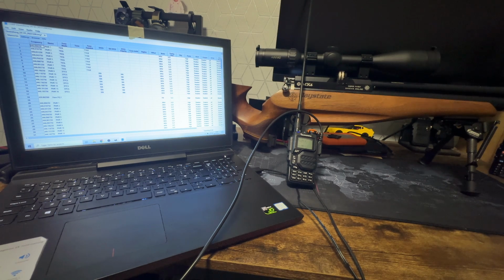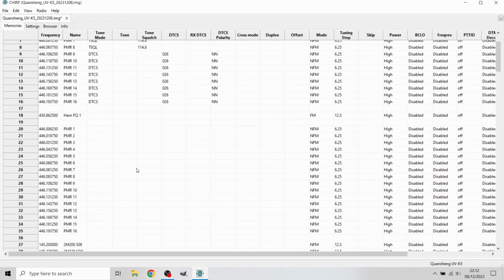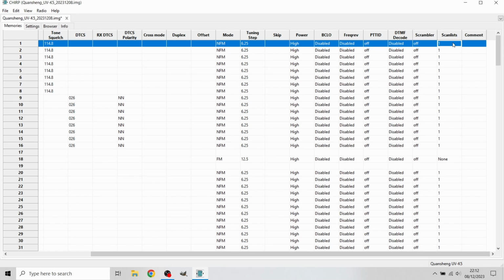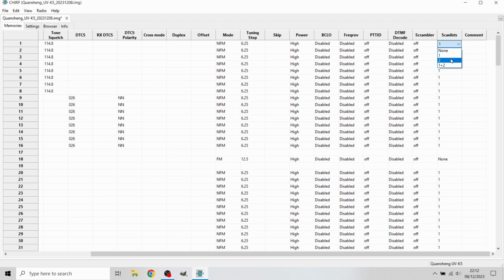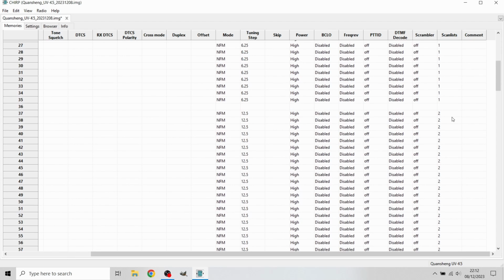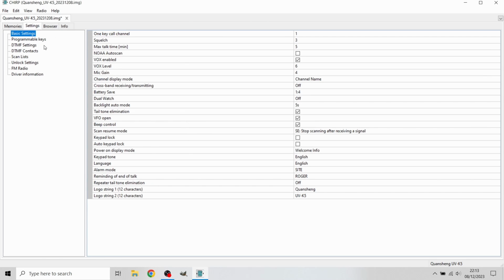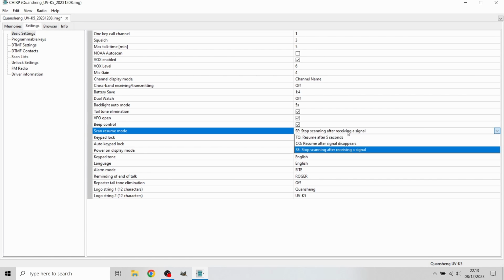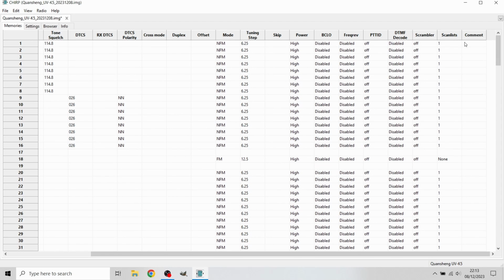How To Add Memory Scan Lists On The Quansheng UV-K5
Welcome Back ! More Radio videos !!! some Drone videos to come soon :)
Todays im going to show you how to scan your memory channels so nothing to crazy really simple to follow along !!